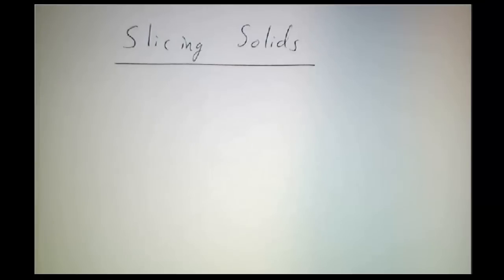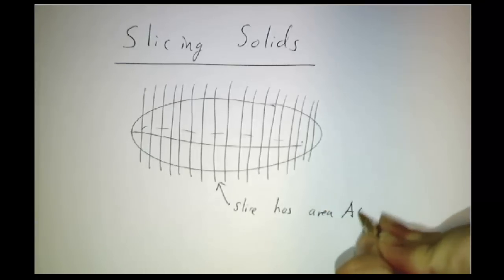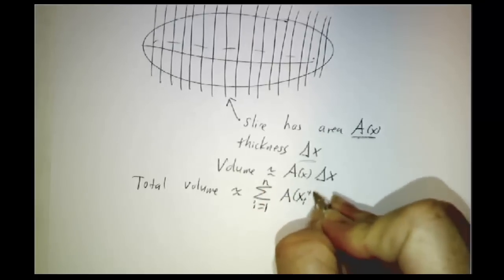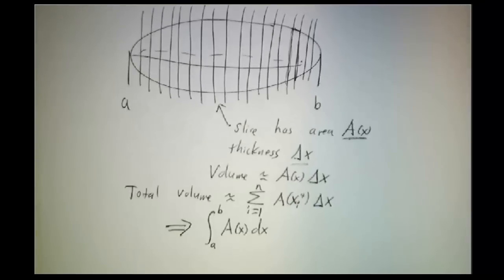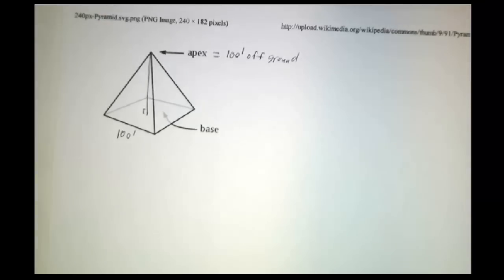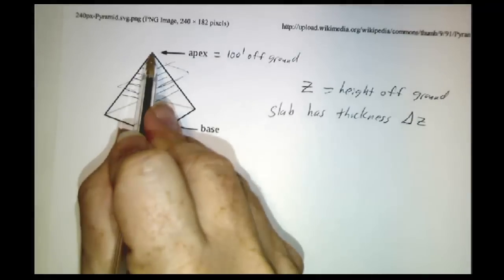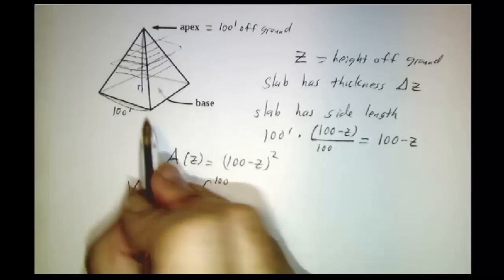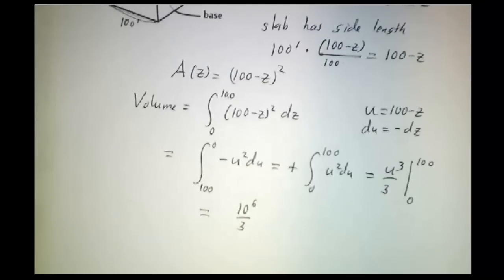Slicing solids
To get the volume of a solid, slice it into pieces. The volume of each piece is its area A(x) times its thickness, so the total volume is the integral of A(x) dx